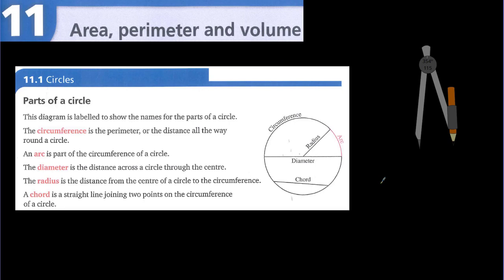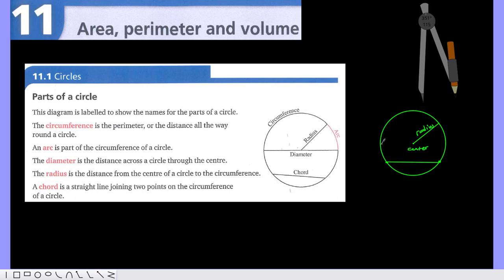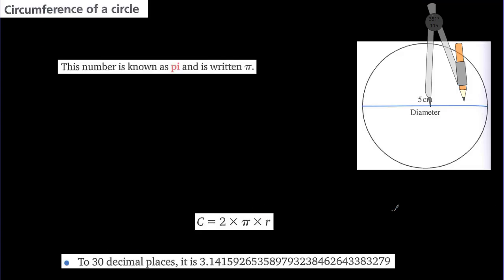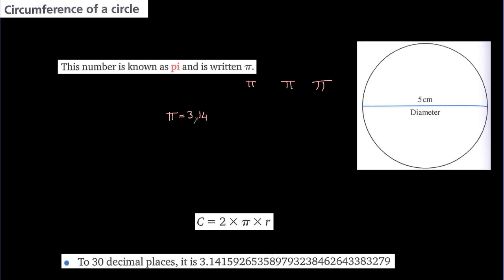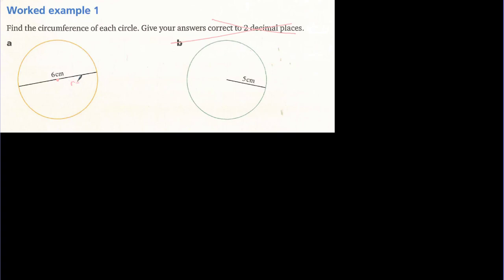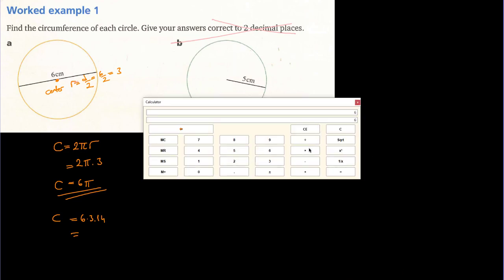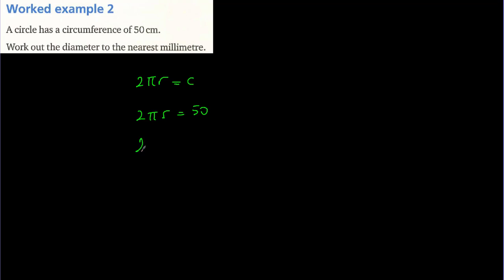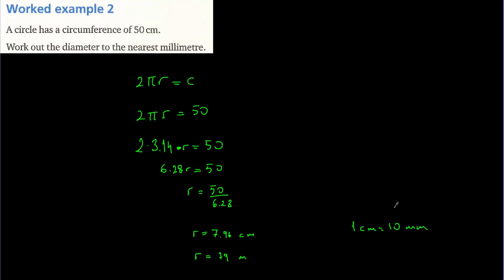Circle Lesson 1